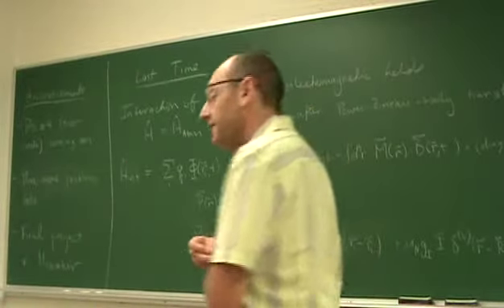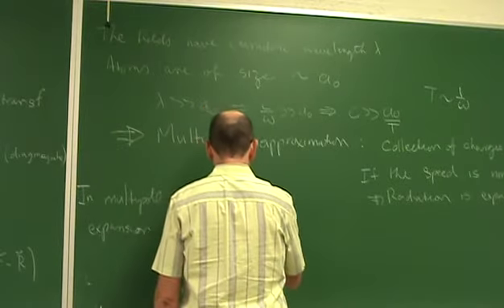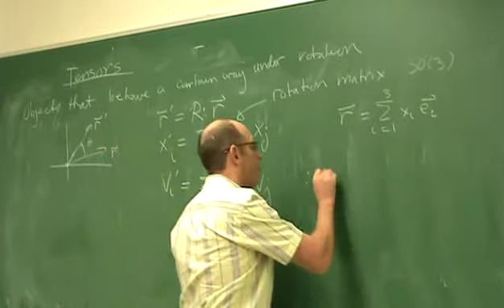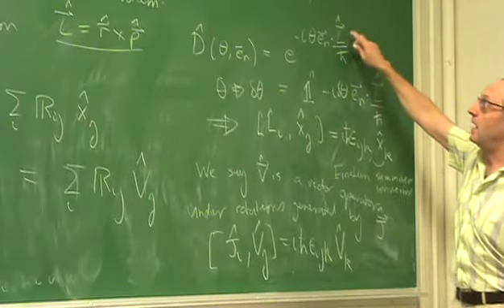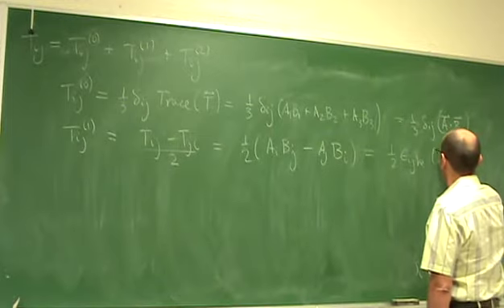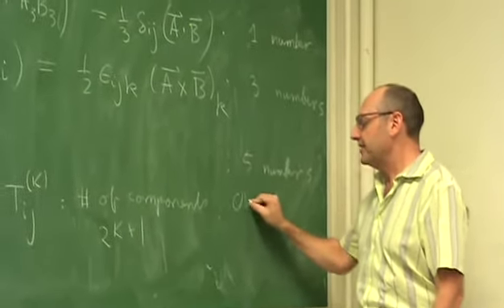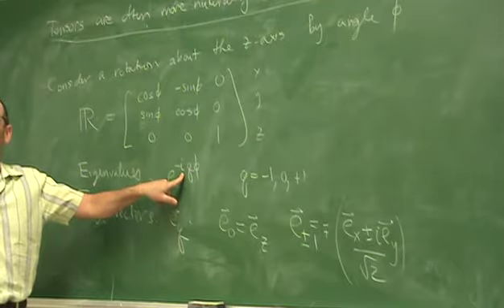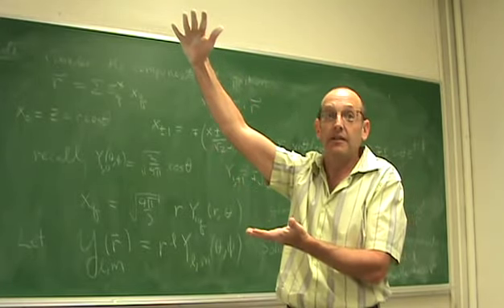Lecture 13: Tensor Operators, Rotation Group